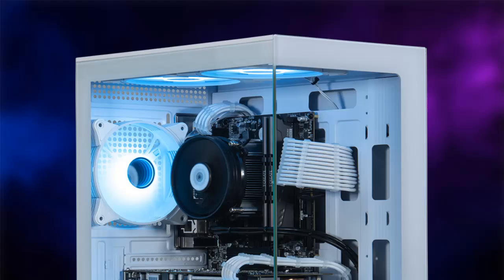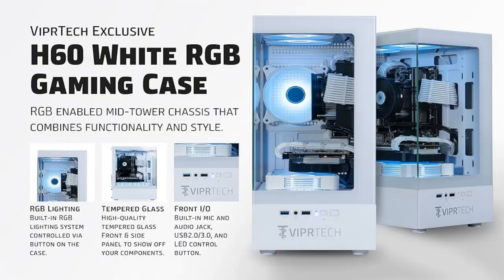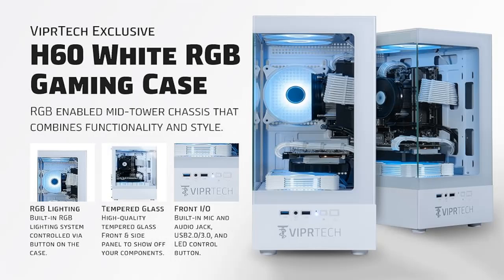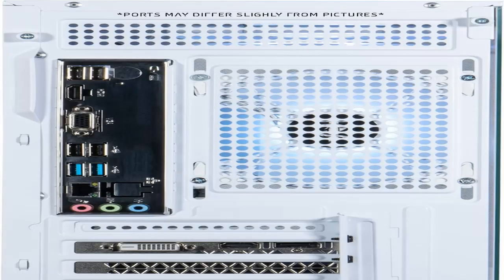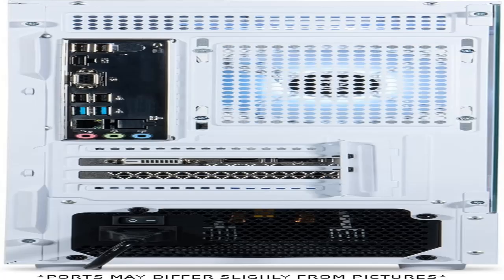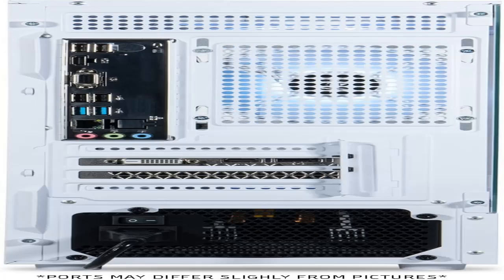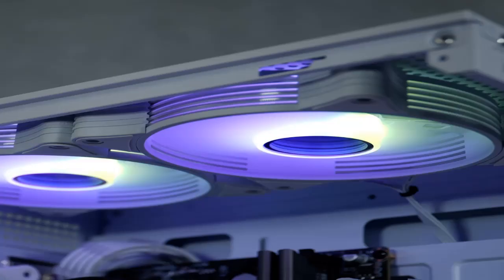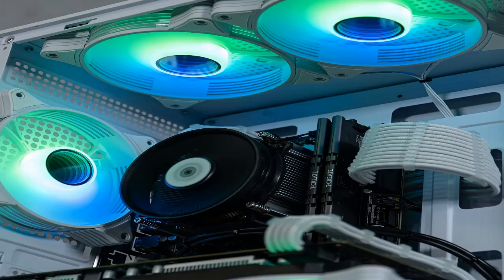ViprTech Stryker 1.0 Gaming PC✔️What's features highlight?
✔️What's features highlight? ViprTech Stryker 1.0 Gaming PC - AMD Ryzen 7 (4.1GHz Turbo), RX 580 8GB, 32GB DDR4 3200, 1TB NVMe SSD, 700W PSU, WiFi BT, Win 11 Pro, RGB, Desktop Computer Prebuilt, White,🚨🔥✅FULL DETAILS (Descriptions, Price content, Q&A and others

ⓛⓞⓥⓔ Enjoying my content? well then don

ViprTech Stryker 1.0 Gaming PC - AMD Ryzen 7 (4.1GHz Turbo), RX 580 8GB, 32GB DDR4 3200, 1TB NVMe SSD, 700W PSU, WiFi BT, Win 11 Pro, RGB, Desktop Computer Prebuilt, White